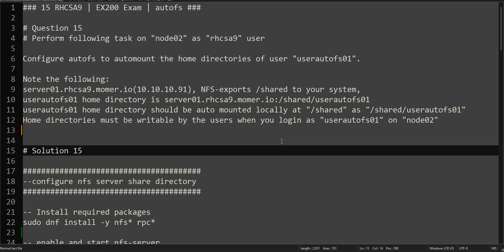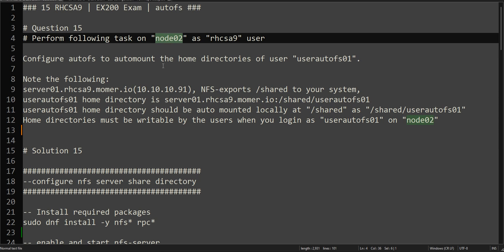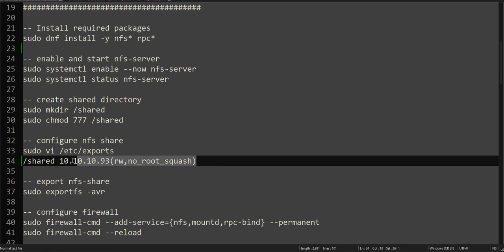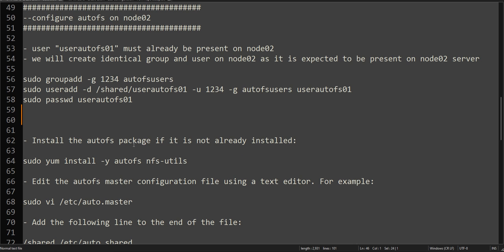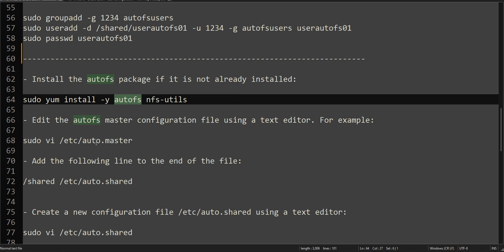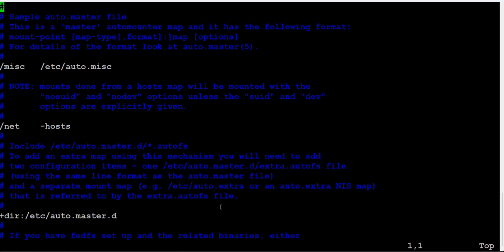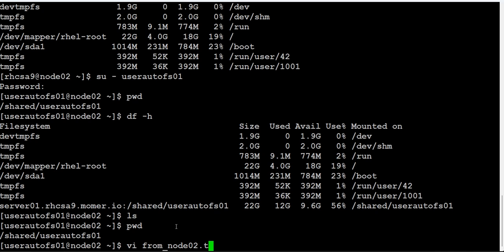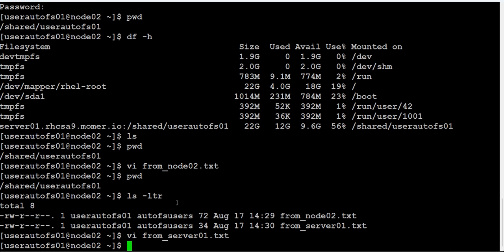15 RHCSA9 | EX200 Exam | autofs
# Question 15
# Perform following task on "node02" as "rhcsa9" user

Configure autofs to automount the home directories of user "userautofs01".

Note the following:
server01.rhcsa9.momer.io(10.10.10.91), NFS-exports /shared to your system,
userautofs01 home directory is server01.rhcsa9.momer.io:/shared/userautofs01
userautofs01 home directory should be auto mounted locally at "/shared" as "/shared/userautofs01"
Home directories must be writable by the users when you login as "userautofs01" on "node02"

# Solution 15

--configure nfs server share directory

-- Install required packages
sudo dnf install -y nfs* rpc*

-- enable and start nfs-server
sudo systemctl enable --now nfs-server
sudo systemctl status nfs-server

-- create shared directory
sudo mkdir /shared
sudo chmod 777 /shared

-- configure nfs share
sudo vi /etc/exports
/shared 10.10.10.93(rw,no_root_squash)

-- export nfs-share
sudo exportfs -avr

-- configure firewall
sudo firewall-cmd --add-service={nfs,mountd,rpc-bind} --permanent

-- create a user for demo purpose
sudo groupadd -g 1234 autofsusers
sudo useradd -d /shared/userautofs01 -u 1234 -g autofsusers userautofs01
sudo passwd userautofs01

- user "userautofs01" must already be present on node02
- we will create identical group and user on node02 as it is expected to be present on node02 server

sudo passwd userautofs01

- Install the autofs package if it is not already installed:

sudo yum install -y autofs nfs-utils

- Edit the autofs master configuration file using a text editor. For example:

sudo vi /etc/auto.master

- Add the following line to the end of the file:

/shared /etc/auto.shared

- Create a new configuration file /etc/auto.shared using a text editor:

sudo vi /etc/auto.shared

- Add the following line to the file:

* -rw,soft,intr server01.rhcsa9.momer.io:/shared/&

- Save the changes to the file and exit the text editor.
- Reload the autofs configuration for the changes to take effect:

sudo systemctl restart autofs

- Verify that the home directory is mounted correctly by switching the user on node02

su - userautofs01

- This command should show the contents of the userautofs01 home directory.